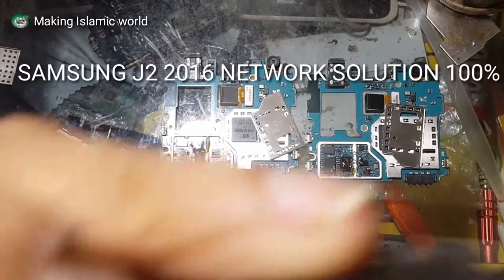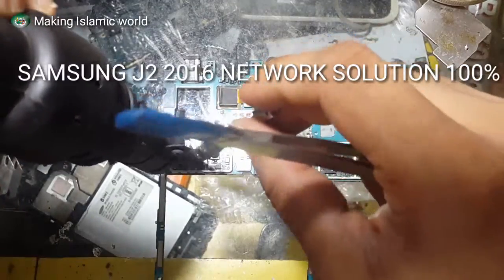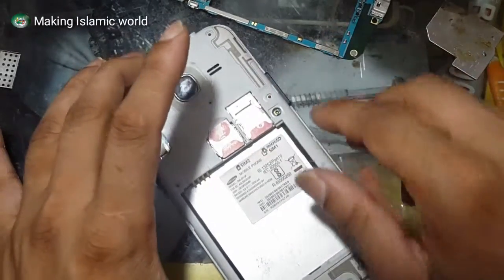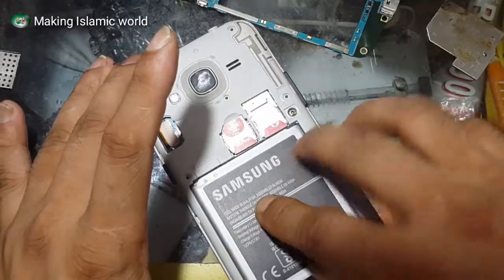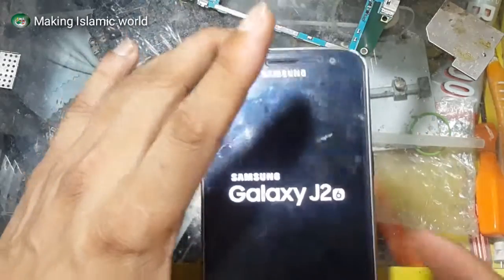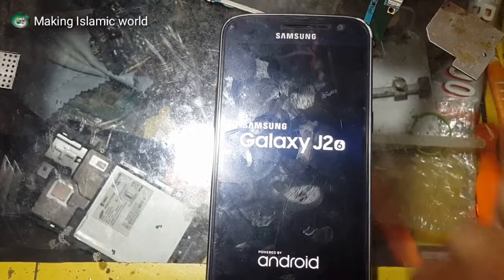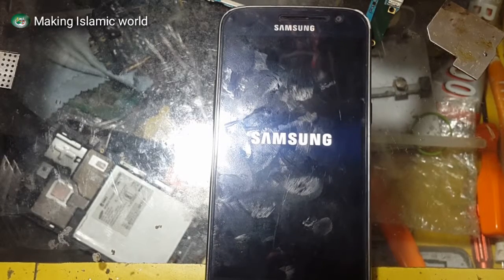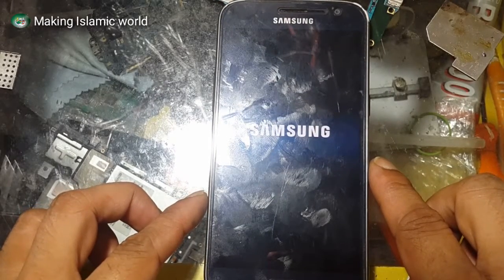Samsung J2 2016 J210f network IC replacement solution 100% presenting world mobile technology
This is Samsung J2 2016 network problem so how to network IC replacement watch this video I hope your problem solution 100% this is Hasim Mobile Software and Hardware any problem solution Inshallah